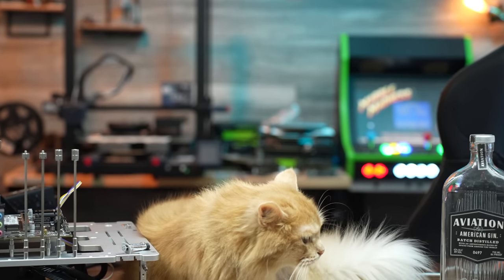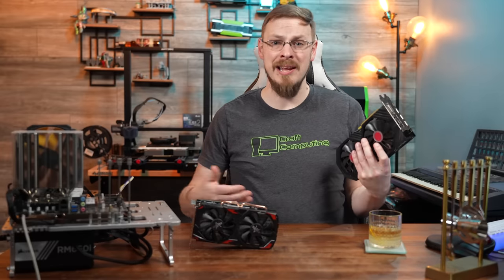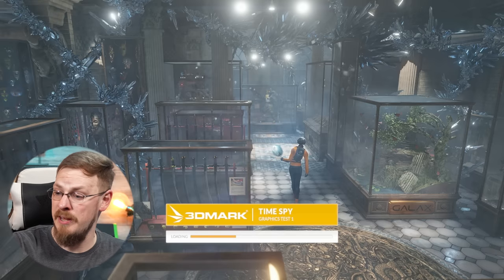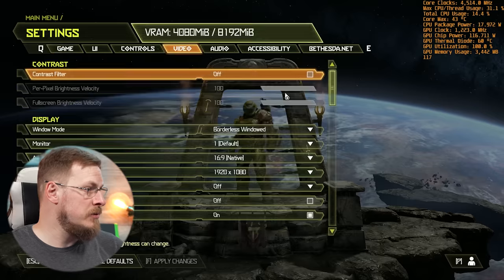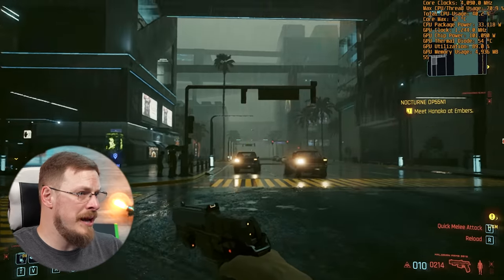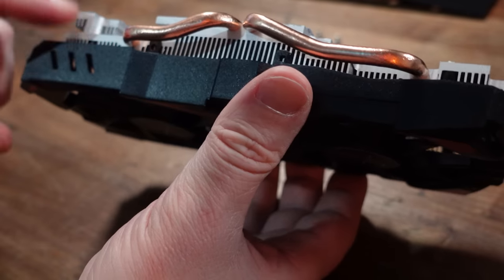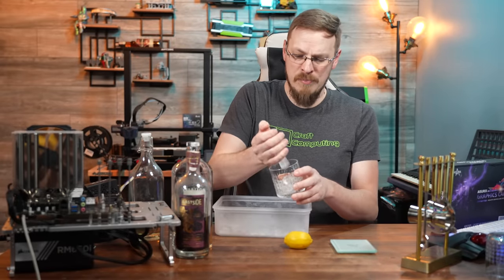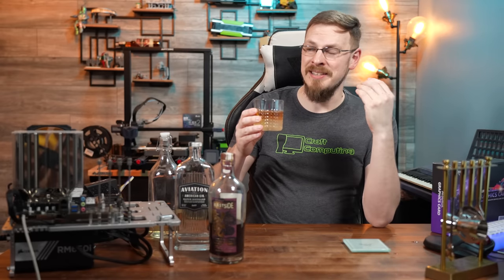BRAND NEW RX 580 for Under $100???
Mainstream GPU makers seem to have abandoned the budget space altogether, with almost every new card worth buying being $350 and up. But there are some NEW GPUs showing up on AliExpress, with the RX 580 being just $87. Do they work, is there a catch, and should you pick up one of these for your next build?

Today's cocktail is a Bramble, with a bit of an Oregon flair. 1.5oz Aviation Gin, 1/2oz Simple Syrup, and juice from 1/2 of a lemon. Stir that up in a rocks glass with ice, then float 3/4oz of Oregon Marionberry Whiskey on top. Sub that for Blackberry Liqueur for the traditional recipe.

Amazon for faster shipping
Erying 11900H ES Motherboard

0:00 - What is this GPU?
4:02 - 3DMark + Comparison Testing
10:16 - DOOM Eternal
12:50 - Cyberpunk 2077 w/FSR
14:52 - Teardown
18:52 - Conclusion
20:36 - Make a Bramble